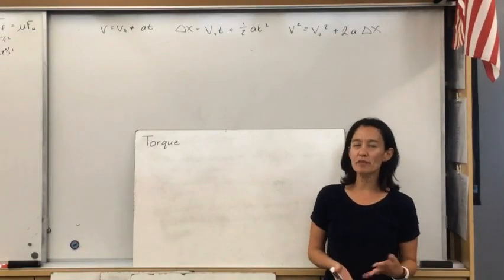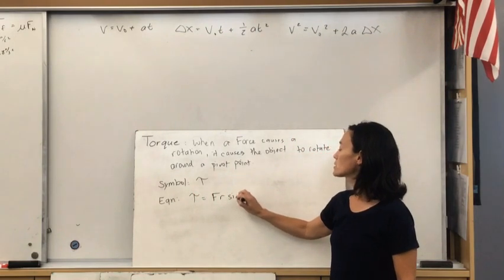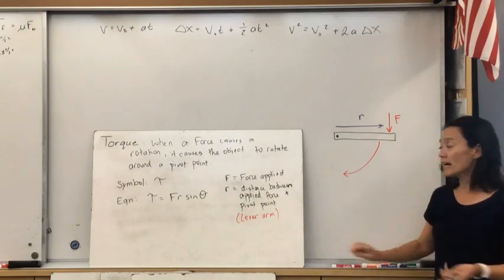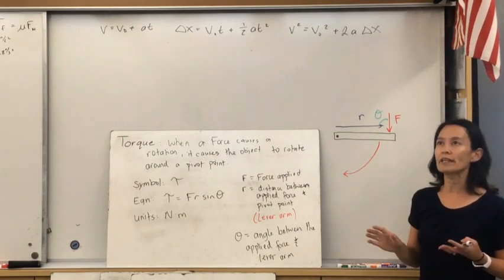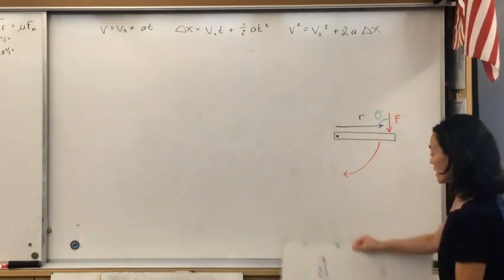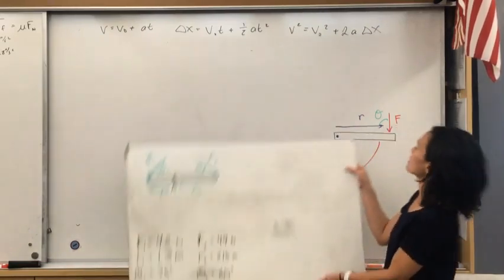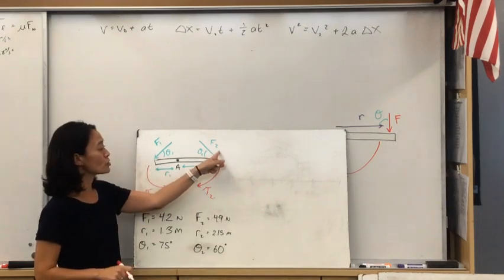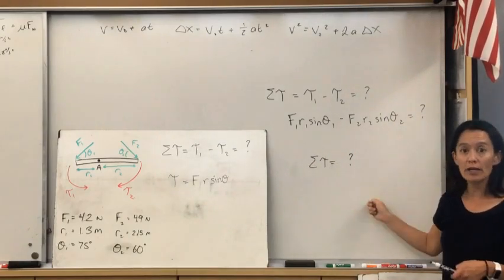OL: Intro to Torque